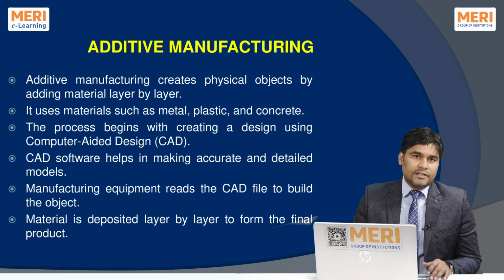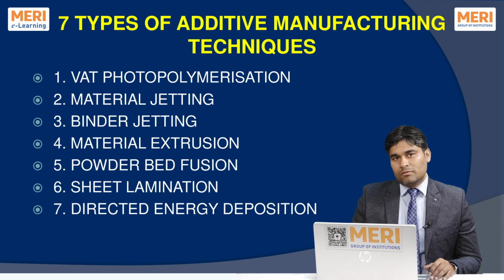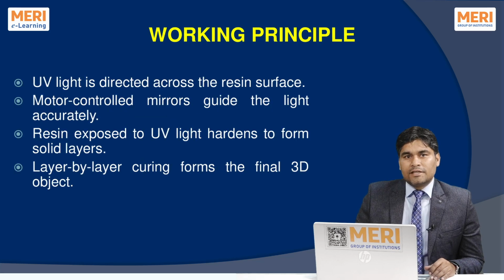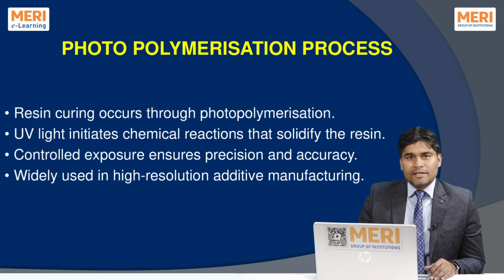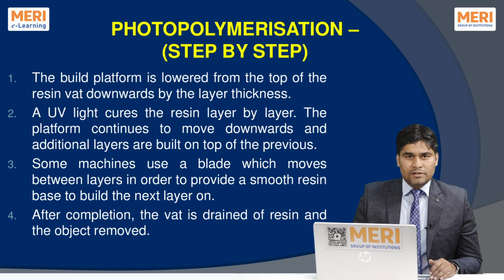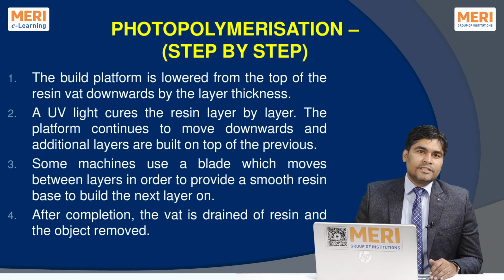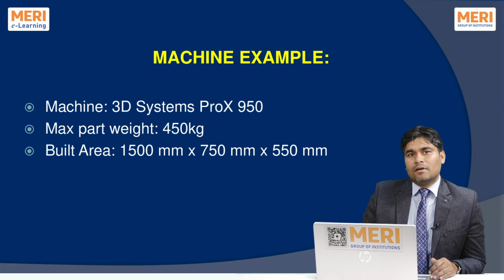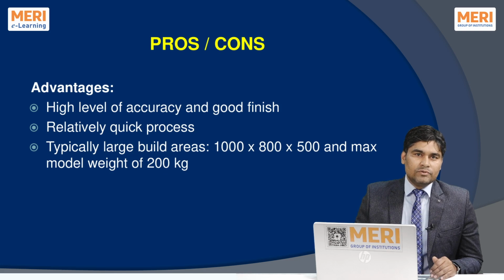Additive Manufacturing Techniques - Part 1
M-25 - 3.1 | Additive Manufacturing Techniques - Part 1 | Mr. Pardeep

Links